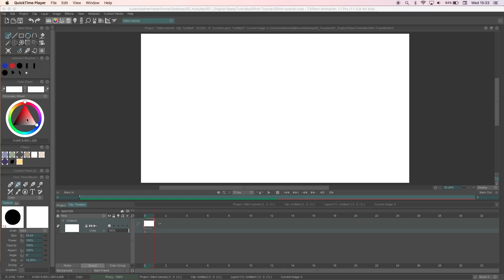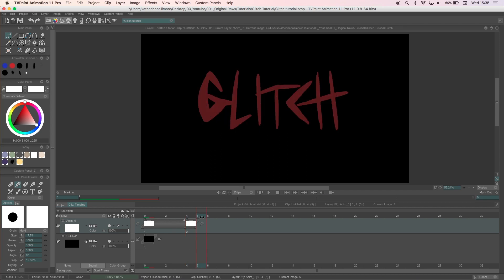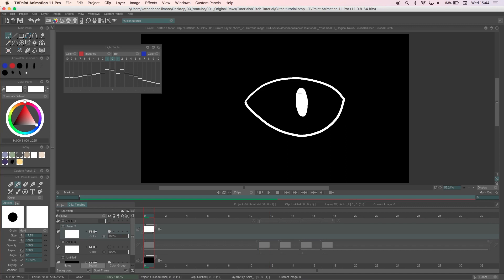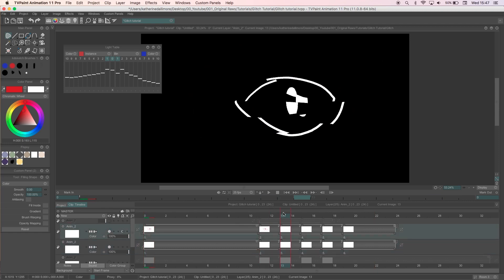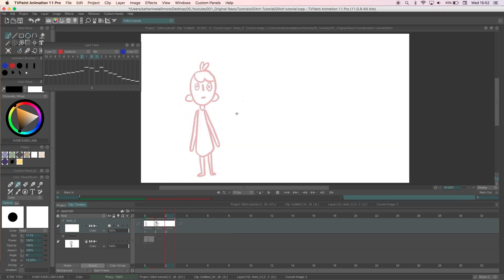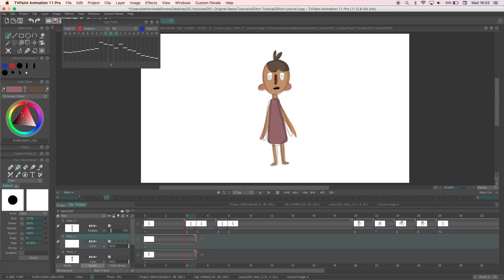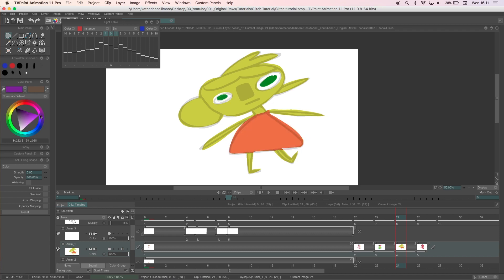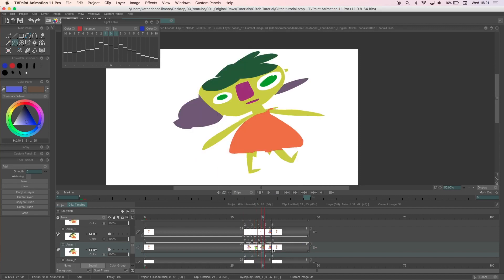How to Animate a Glitch (2D Frame by Frame) / TVPaint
In this video I'll show you how I glitch TEXT, a LOGO/LINE drawing and a CHARACTER.

Beginner Graphics Tablet

Last year I was looking for tutorials on how to animate a Glitch frame by frame. I couldn't find anything good at the time so once I figured it out I decided to make a tutorial of my own...and here it is!

TIMESTAMPS
00:00 How I Animate a Glitch
00:29 Animating a Glitch Effect by Hand
02:04 Animating a Glitch Effect with the Selection Tool
03:48 Character Animation with Glitch Effect